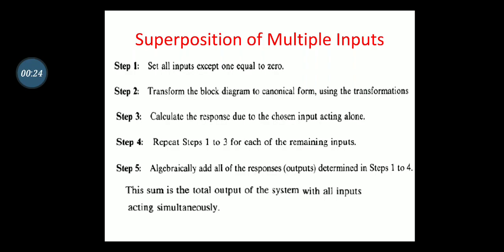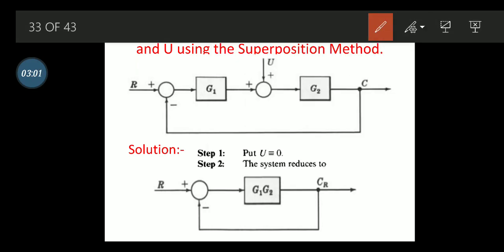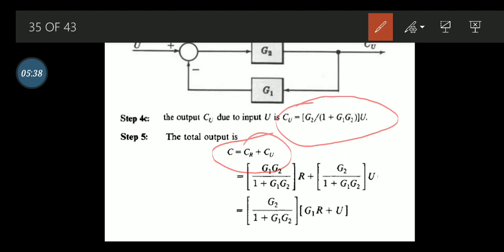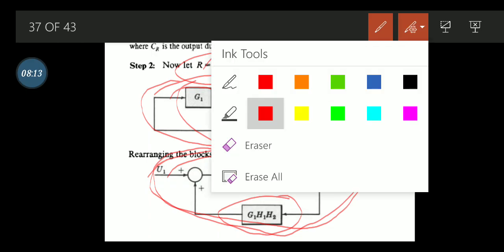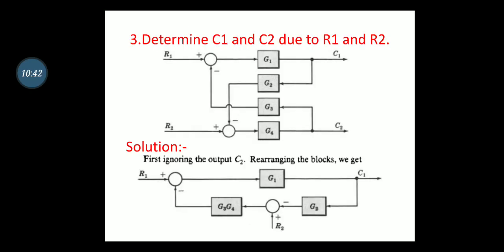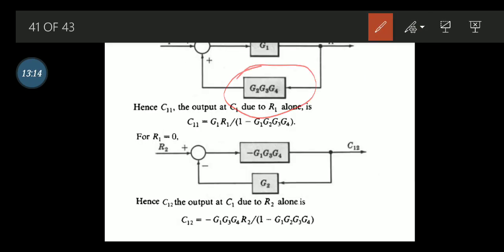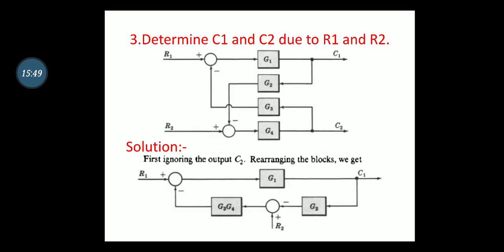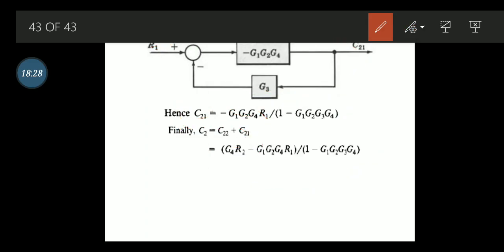Numericals on Block diagram reduction 2